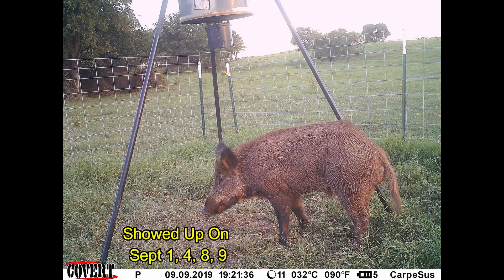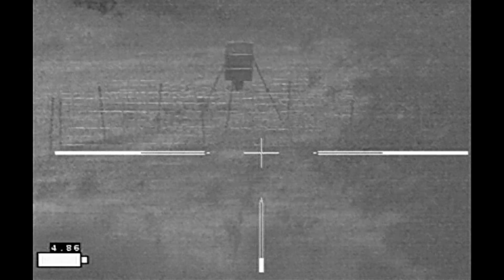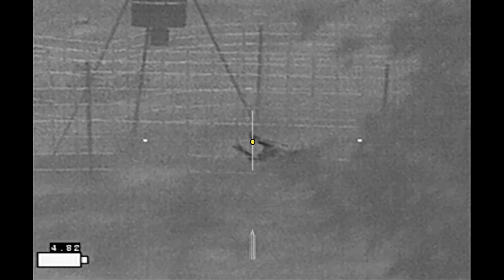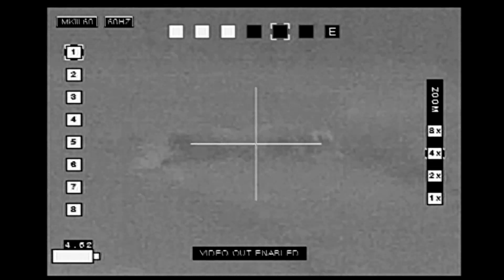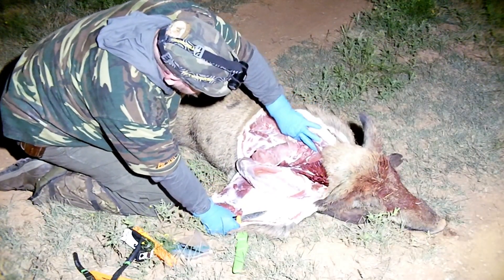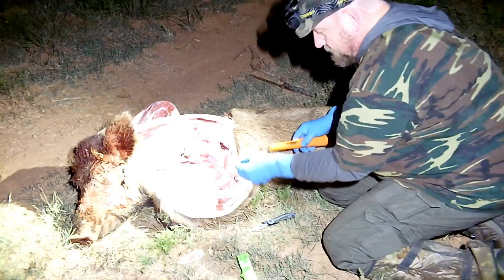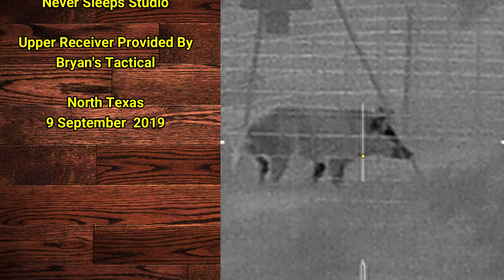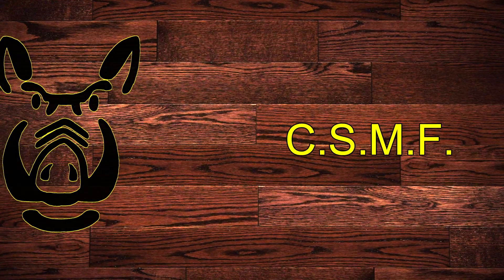Headshot Boar: CRD Nosler 140 BTHP Testing, Thermal Hog Hunt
180 lb Boar, headshot, taken with 6.5 Grendel sighted with an IR Hunter thermal optic from Third Coast Thermal.  Brass catcher by Tactical Brass Recovery.  Aside from the initial shot, this boar was used for additional ballistic testing of Custom Reloads of Dallas' 6.5 Grendel Nosler 140 BTHP ammo.